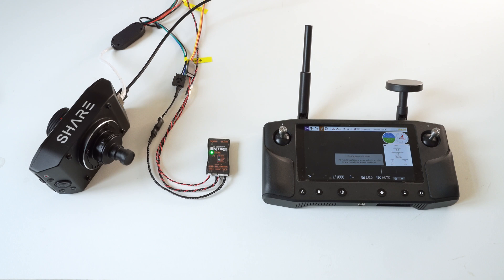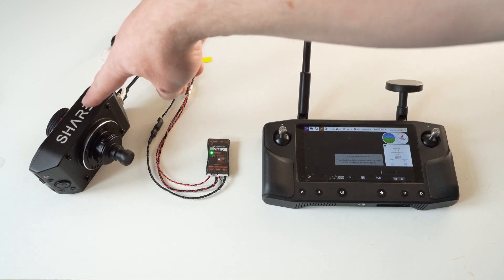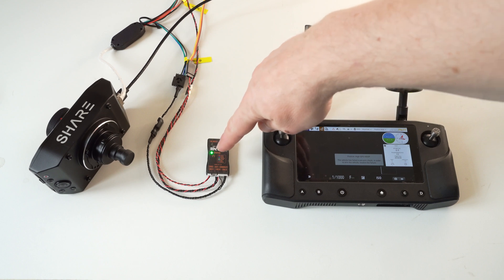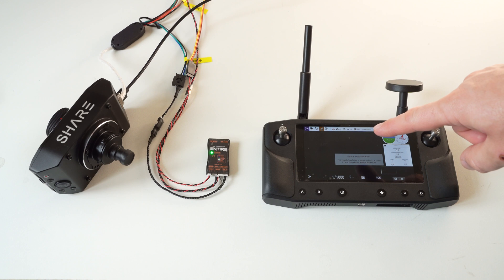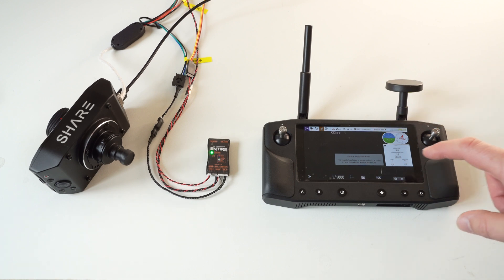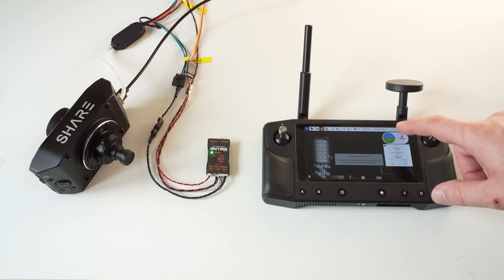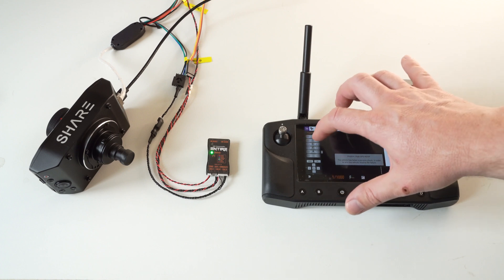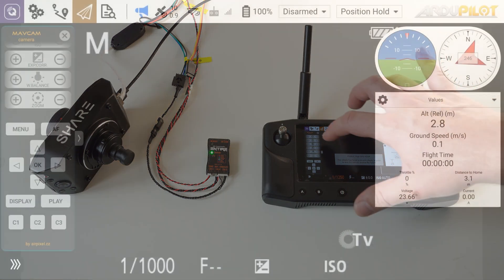ShareUAV 6100 camera control via MavLink at PixHawk drone with HereLink via ENTIRE R3 and MavCam app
This video is about control of ShareUAV 6100 camera via MavLink, but can be controlled the same way via SBUS or any other supported channel of ENTIRE R3.
This system also supports GPS forwarding for camera's geotagging purposes at PixHawk drones.
Similar way this setup can be used at DJI M600 drone.

Entire supports control for:
– Trigger Photo
– Trigger Video
– Change Shutterspeed (between 1/500 and 1/2500)
– Change ISO
– LiveView Zoom
– Change format (RAW/JPG)
– MENU and navigation
– Play (review images or videos)
– Display (change display overlay mode)
– GPS transfer for ShareUAV geotagging process